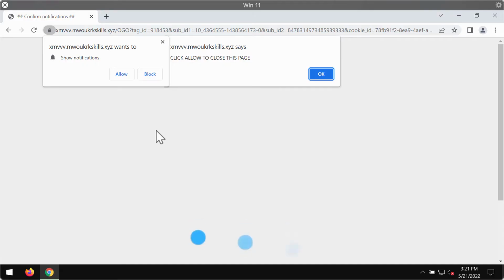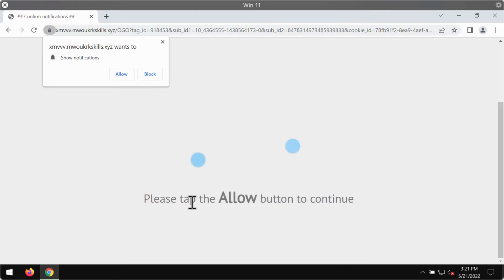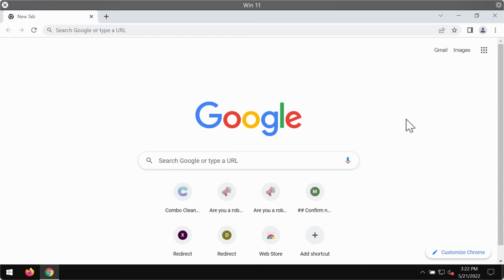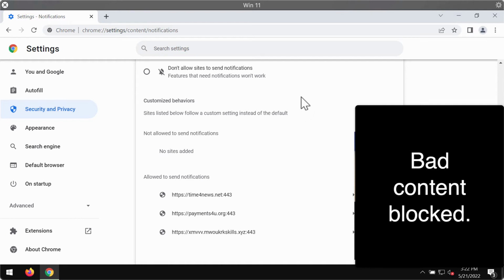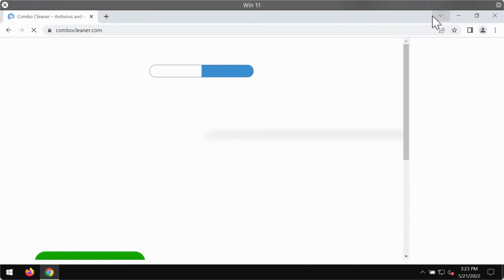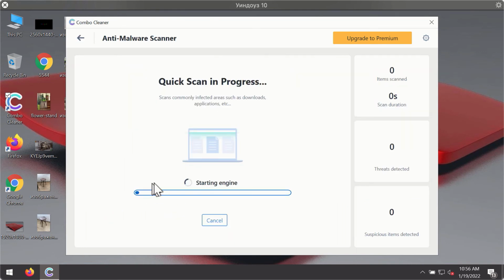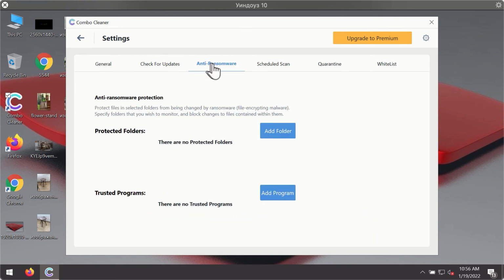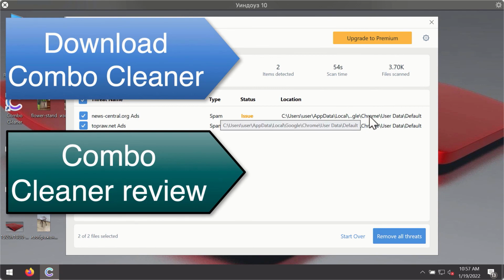Mwoukrkskills.xyz browser notifications - how to remove?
Mwoukrkskills.xyz is definitely a dangerous site that shows the great number of annoying pop-up advertisements in the form of repeated web push notifications. So, you should not click on the "Allow" button! This may immediately hijack the browser. Remove these ads with Combo Cleaner Antivirus or follow the manual suggestions provided in the video tutorial.